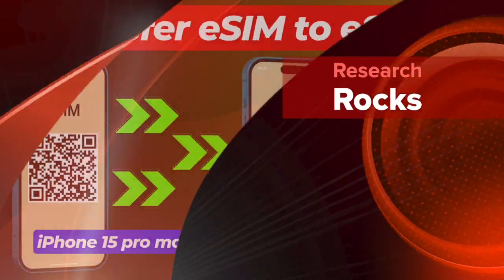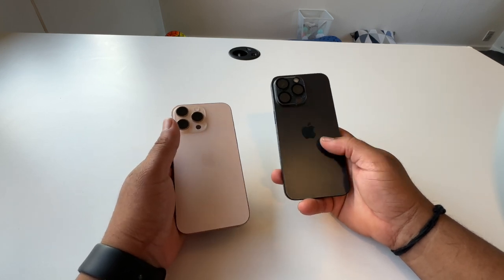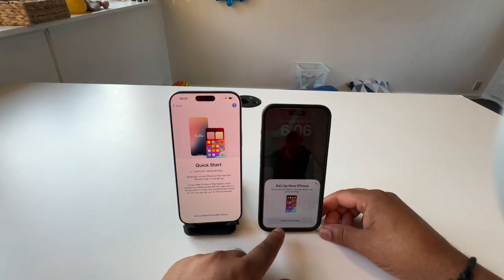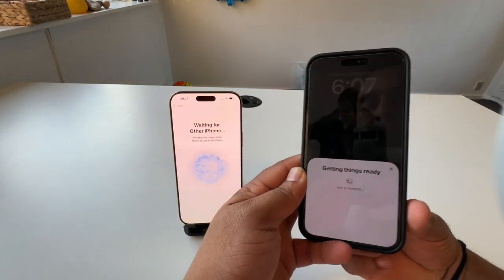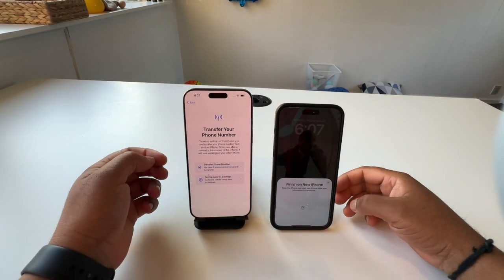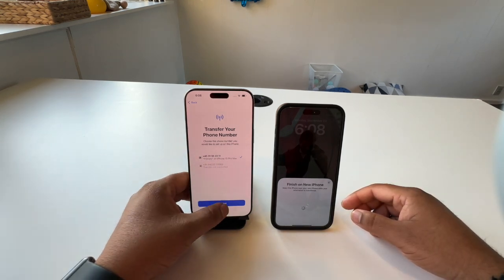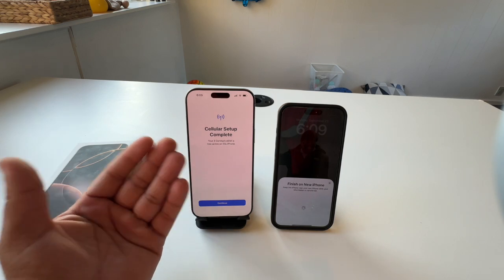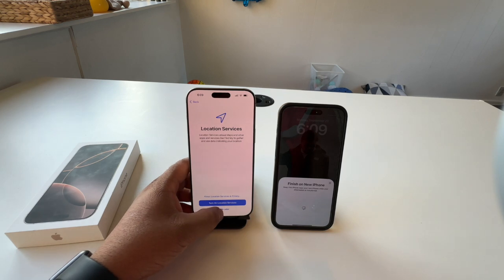How to Transfer eSIM from iPhone to iPhone - Step by Step Guide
In this video, we'll walk you through the seamless process of transferring your eSIM from one iPhone 16 Pro Max to another. Let's dive into the step-by-step process to make this transition smooth and hassle-free!